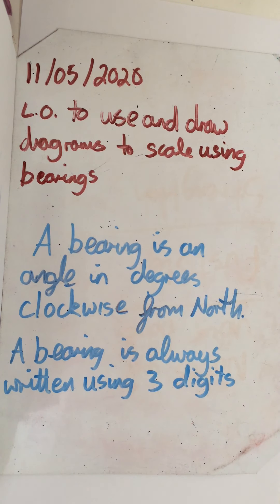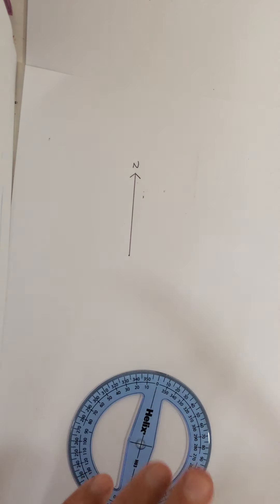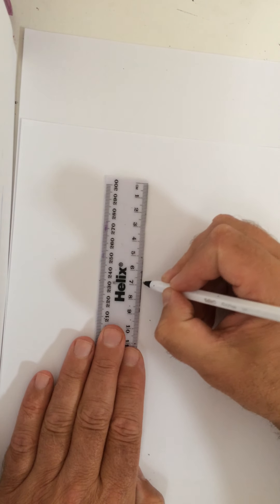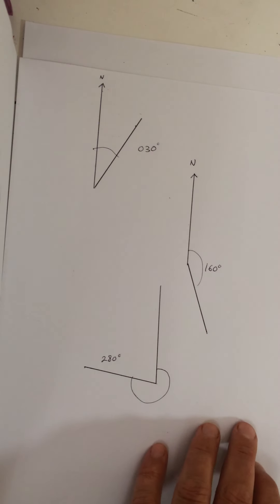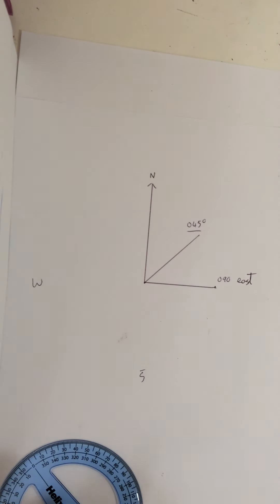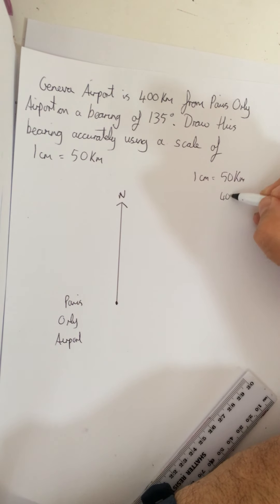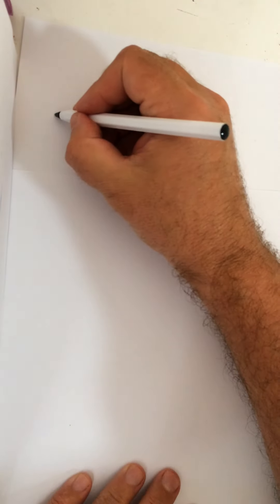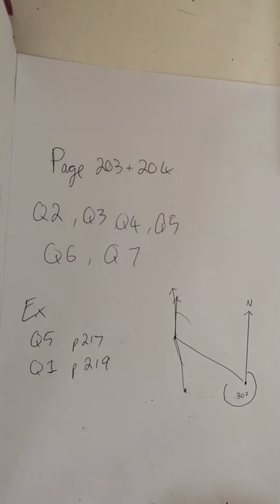Year 8 Set 1 WB 11/05/2020 Lesson 1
L.O. To use and draw diagrams to scale using bearings. Year 8 Set 1 WB 11/05/2020 Lesson 1